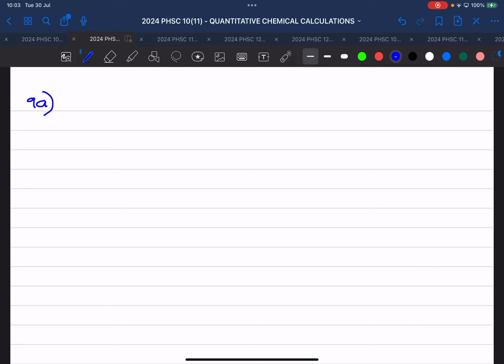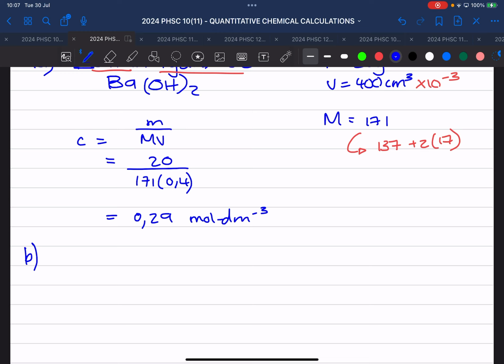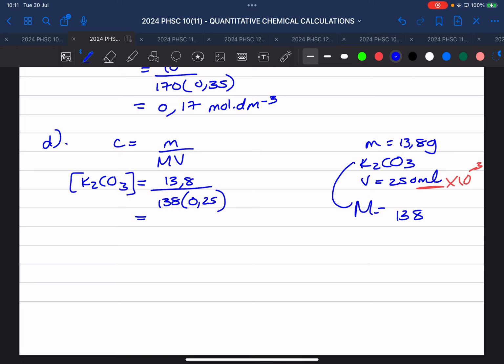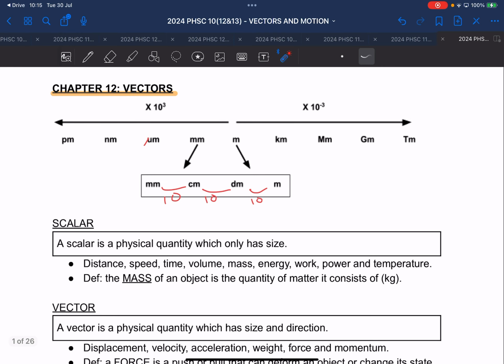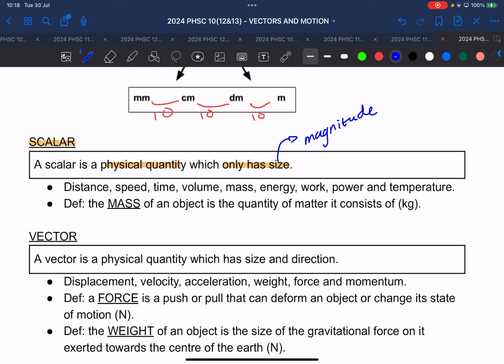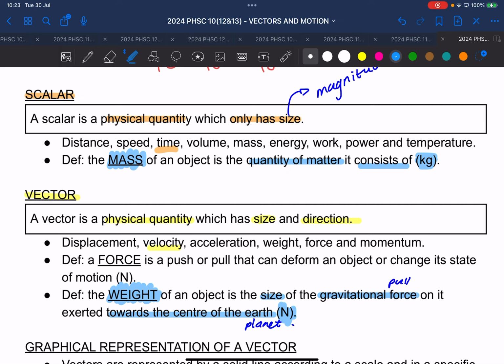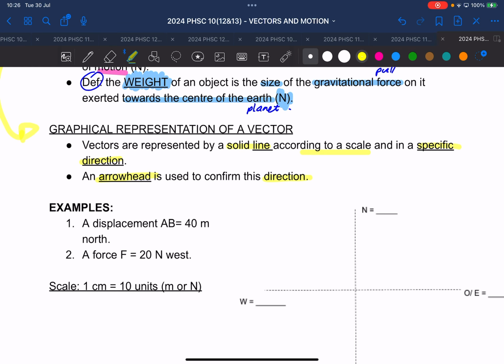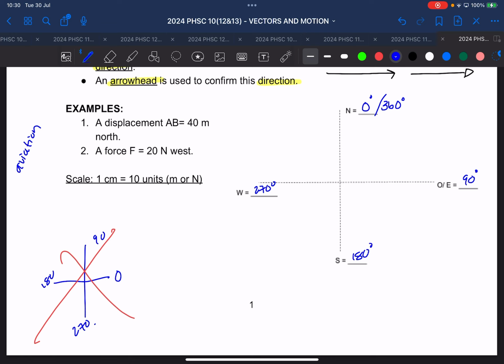2024 PHSC 10 ENG VECTORS P. 1